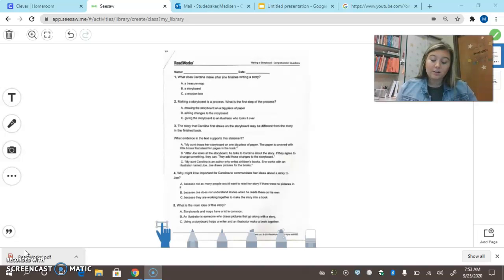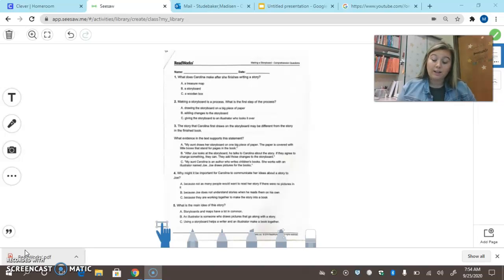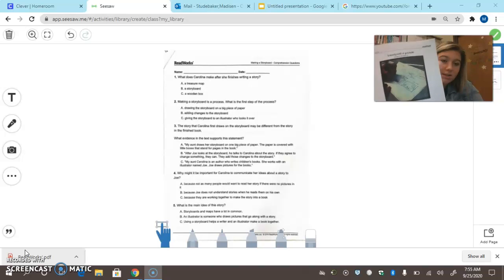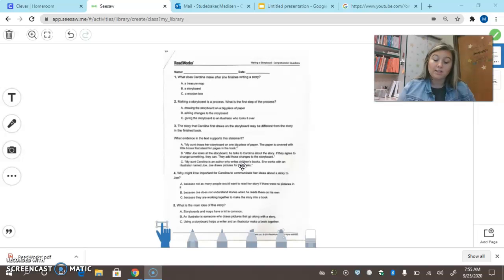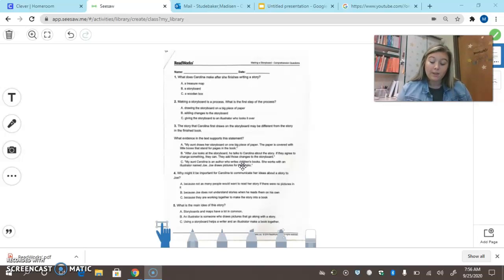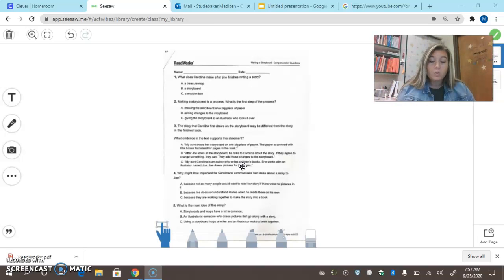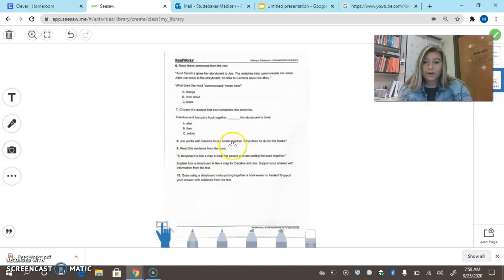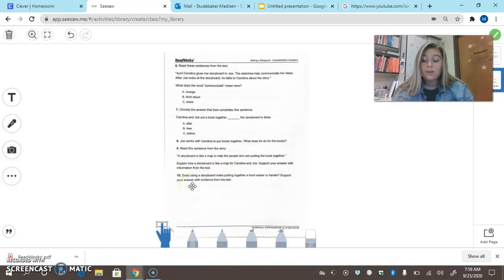Making a Storyboard Reading